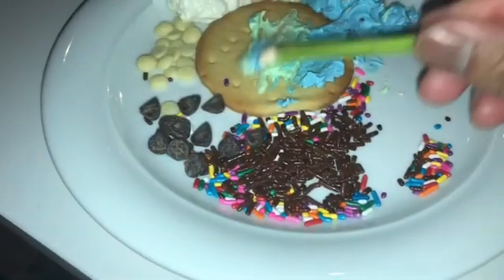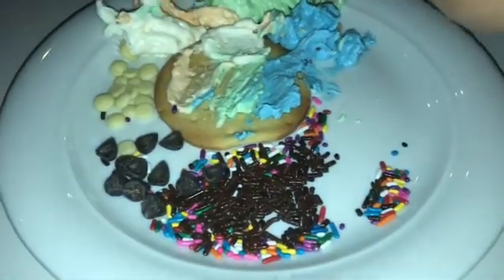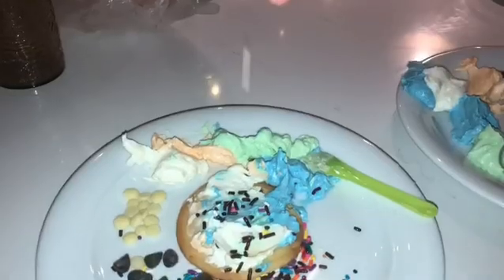How to decorate a cookie